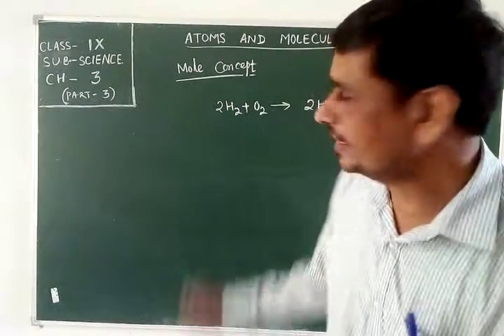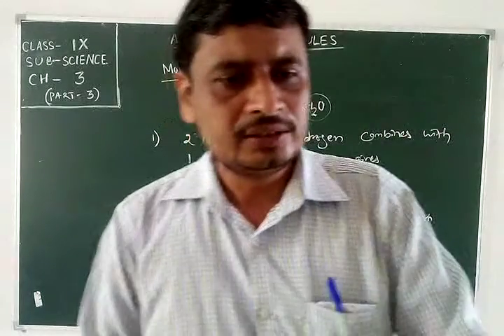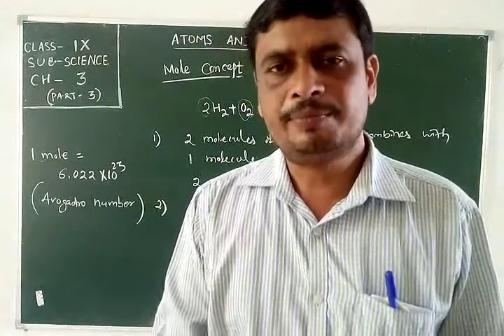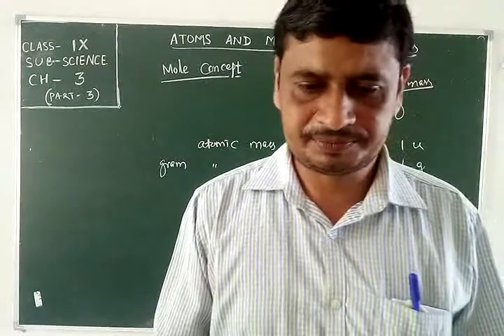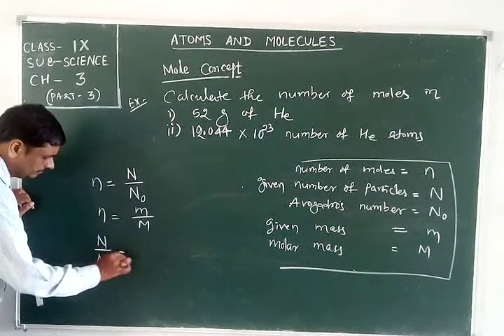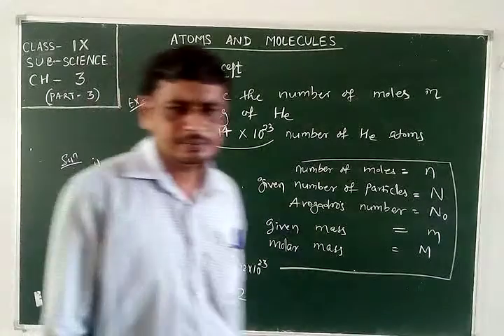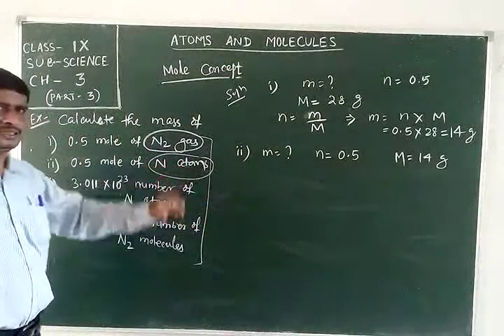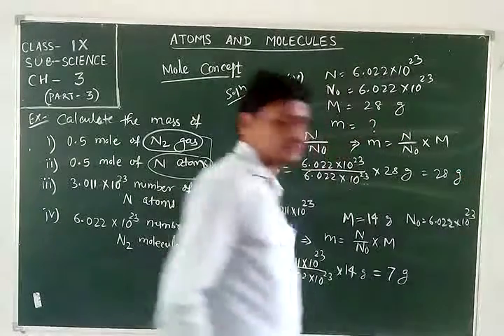Std. IX, Sub: - Science, Chapter No. 3, By Mr. A. Saraph